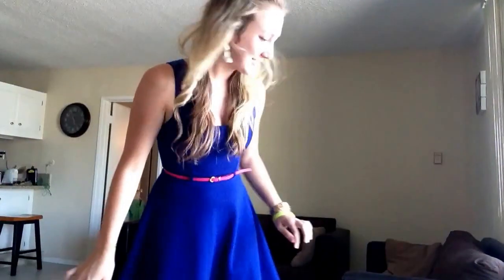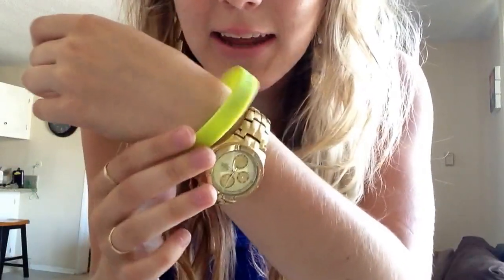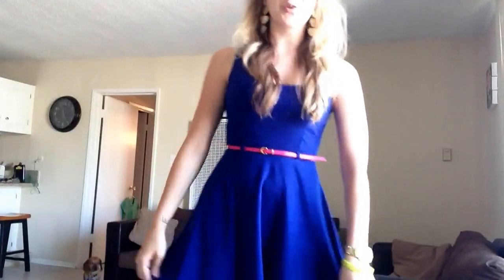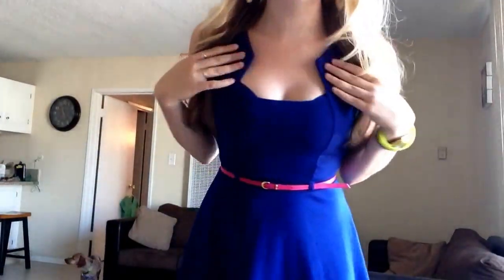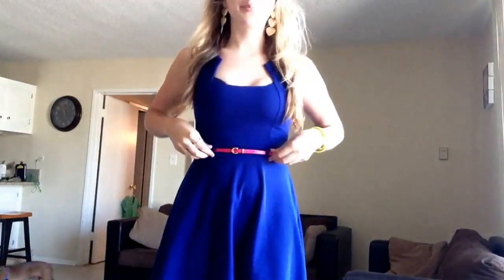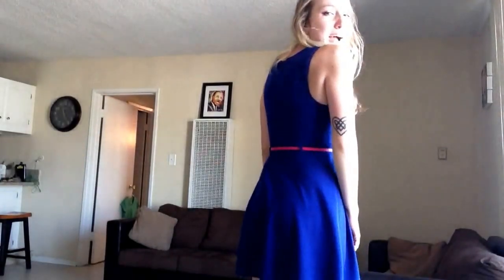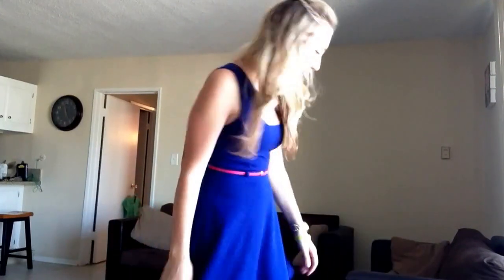OOTD Electric Blue and Neon Pink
I'll be putting out new videos almost every day!